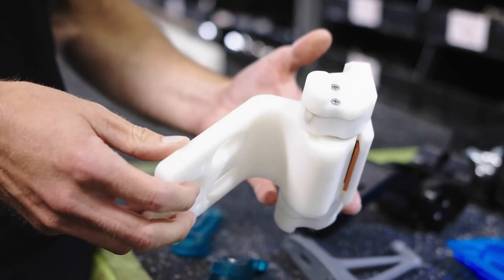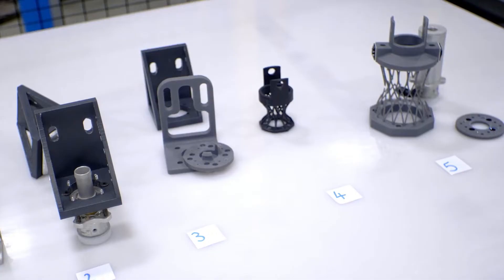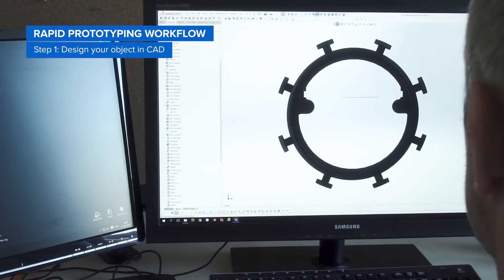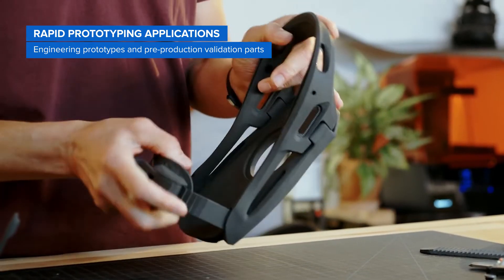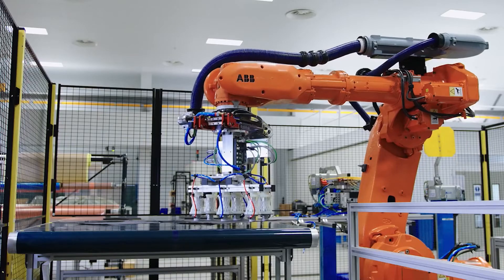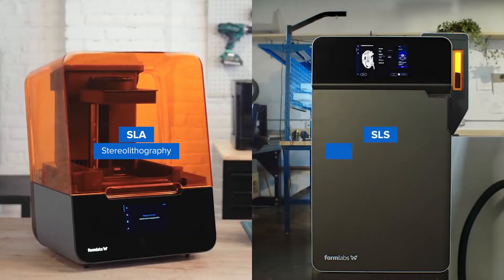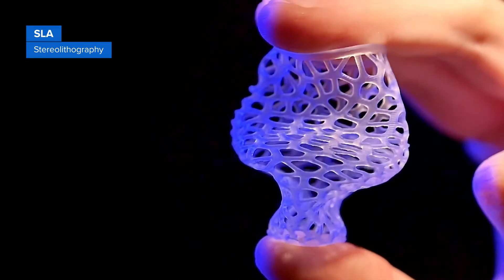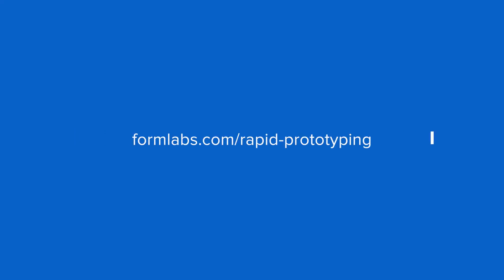What is Rapid Prototyping